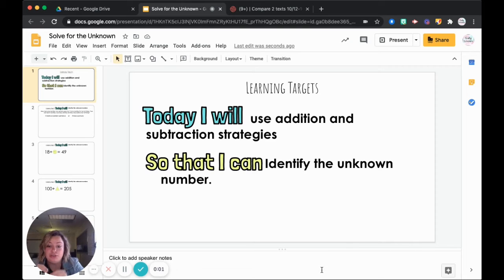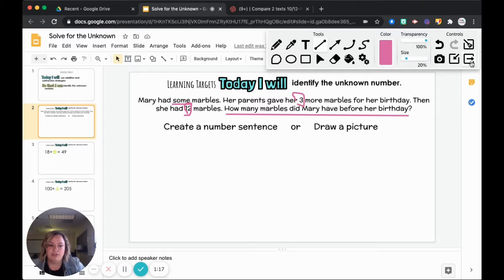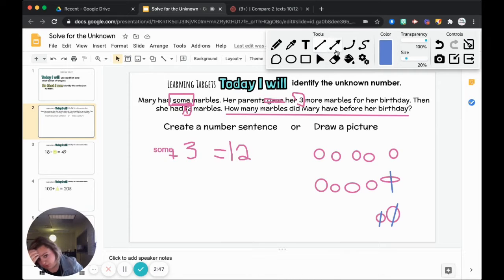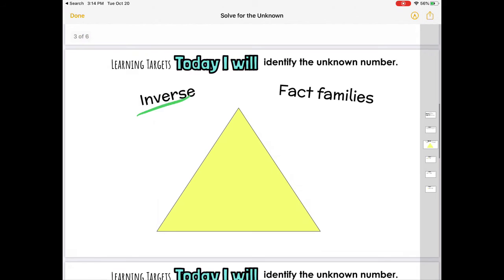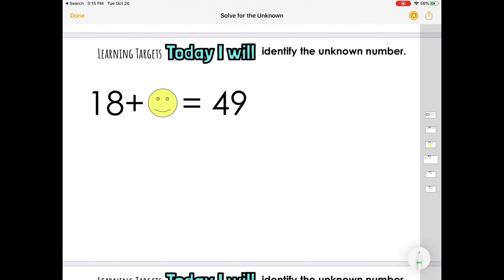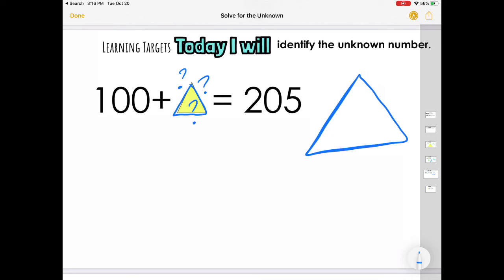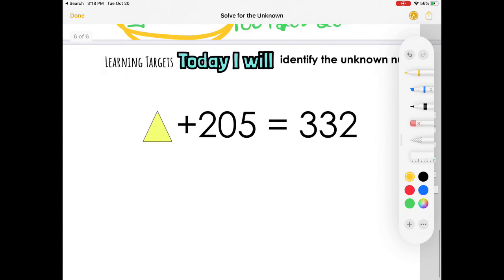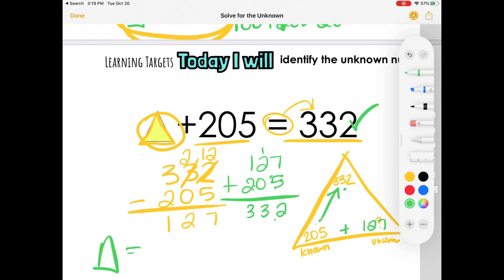Solving for the unknown